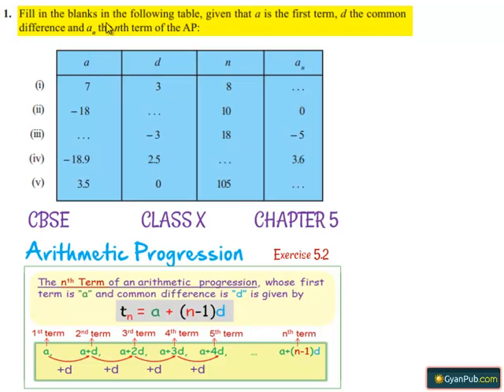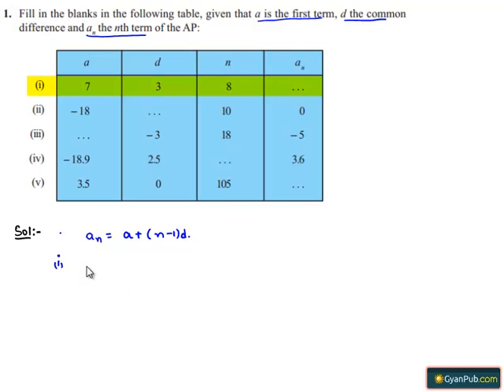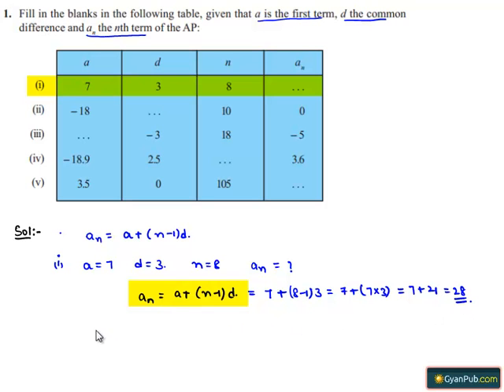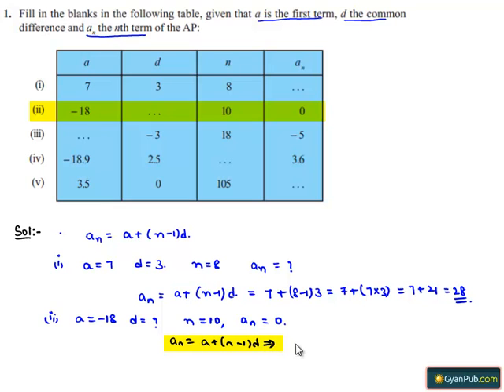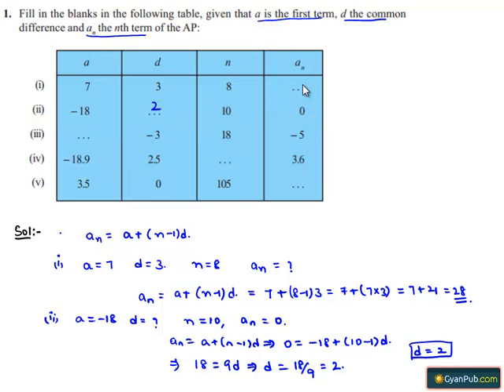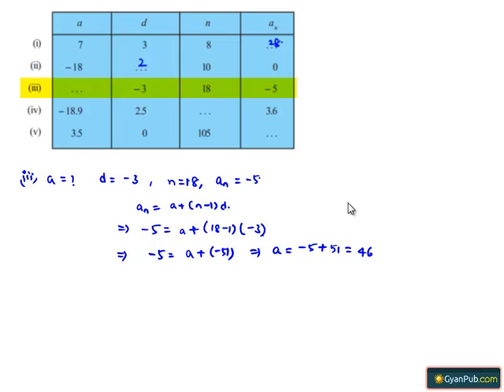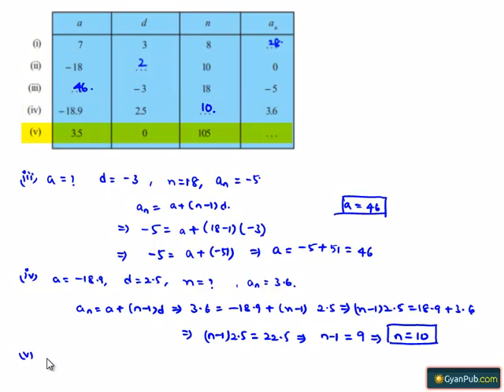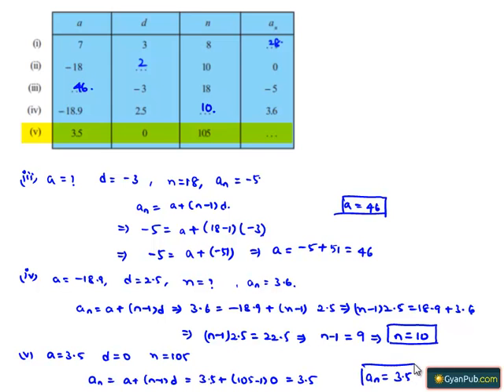NCERT Solutions for Class 10th Maths Chapter 5 Arithmetic Progression Ex 5.2 Q1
Phani CBSE
Scoop it! LearnCBSE.in